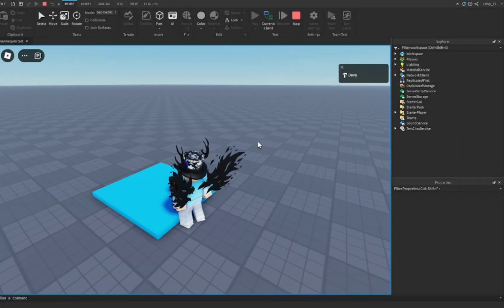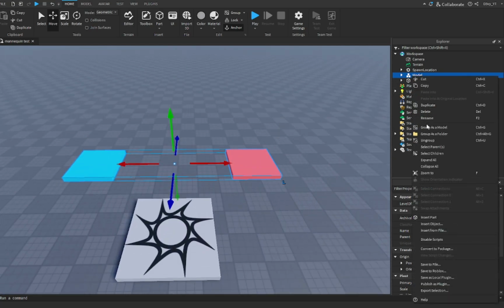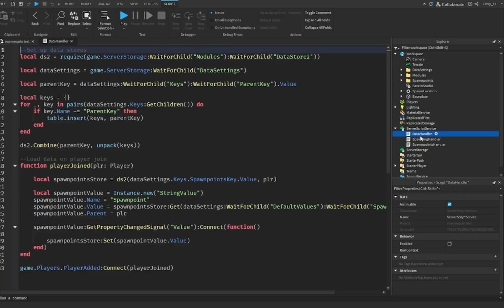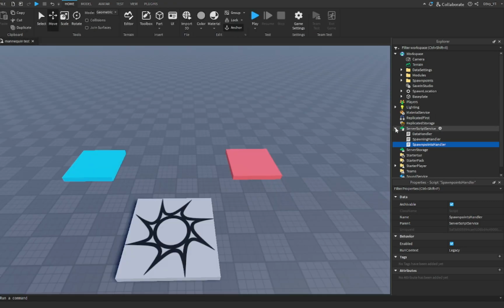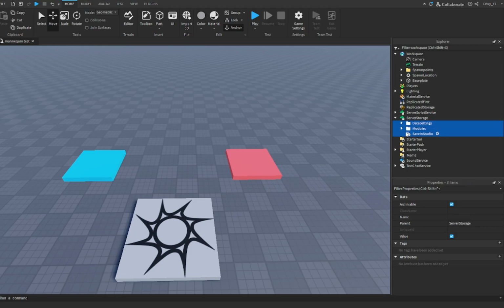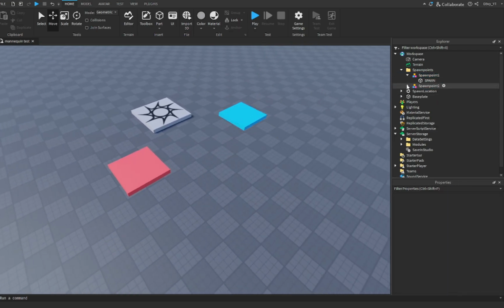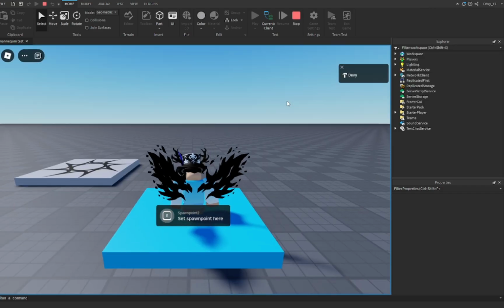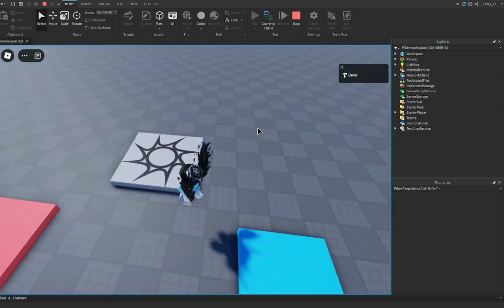Roblox Studio Tutorial | Savable Spawn Points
In this video, I'll show you how to make a savable checkpoint which will tell players to hold a button their keyboard (eg: "E") to save the checkpoint. Every time the player dies, the player will respawn at the last checkpoint they saved.

💙 SOCIAL MEDIA 💙